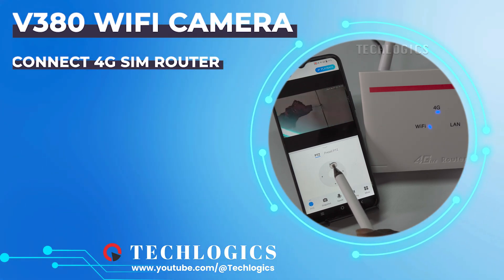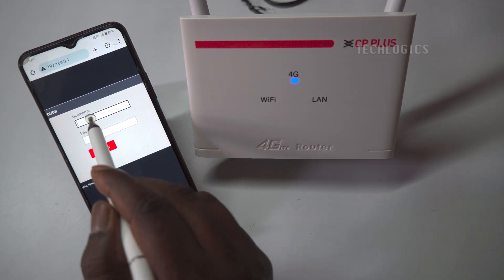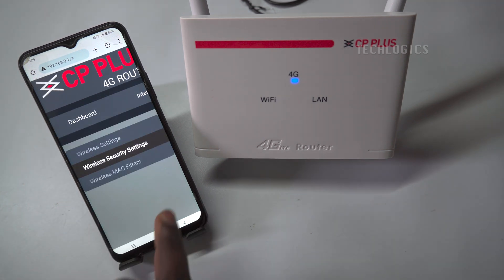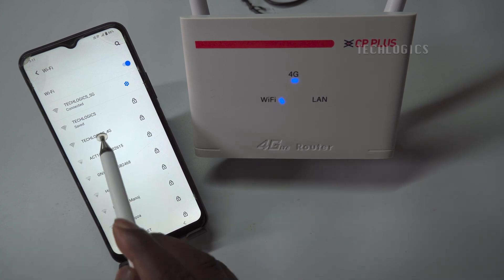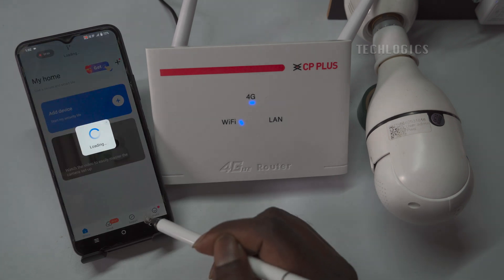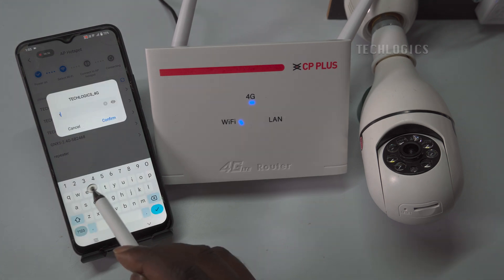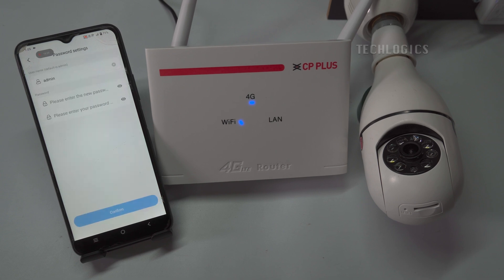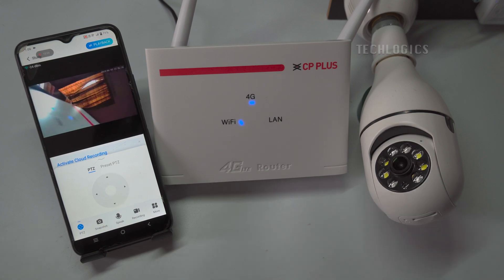Connect Any 4G SIM Router to V380 Wi-Fi Cameras & Add to V380 Pro App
Learn how to effortlessly connect any brand of 4G SIM router to V380 Wi-Fi cameras and seamlessly integrate them into the V380 Pro app. Watch now for a step-by-step guide!